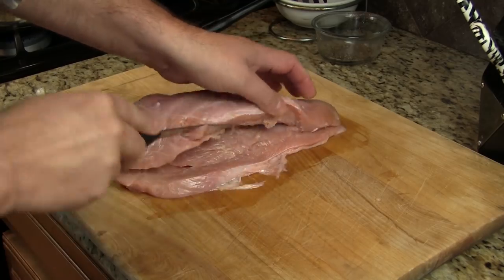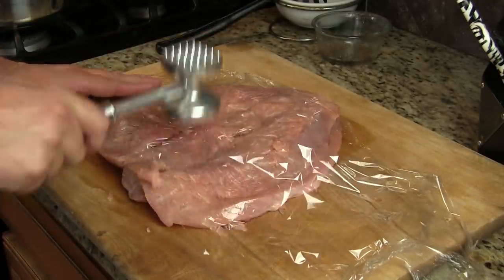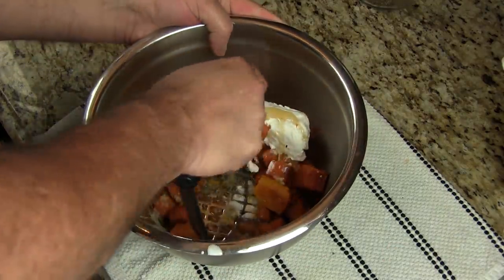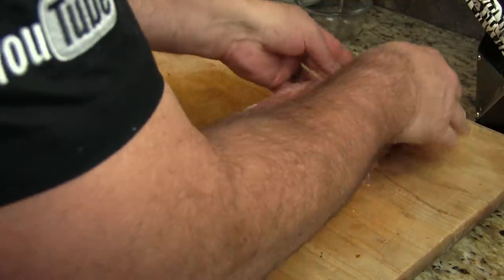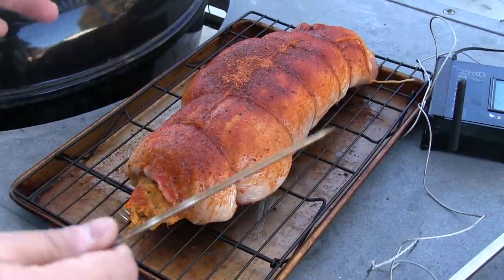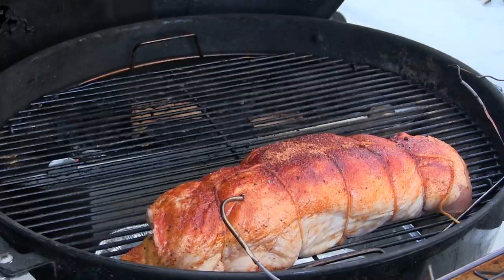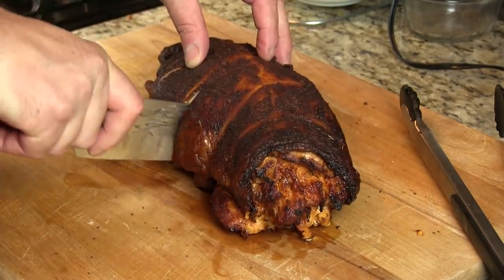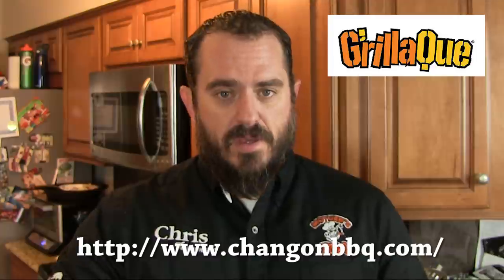Smoked Turkey Breast Stuffed with Goat cheese and Butternut Squash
Something a little different for Thanksgiving. Turkey breast stuffed with butternut squash and goat cheese.